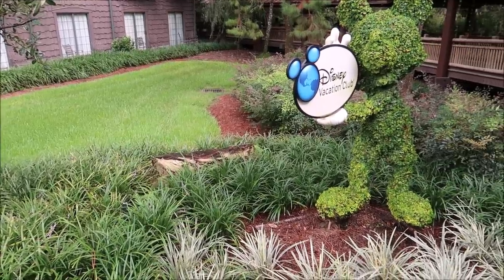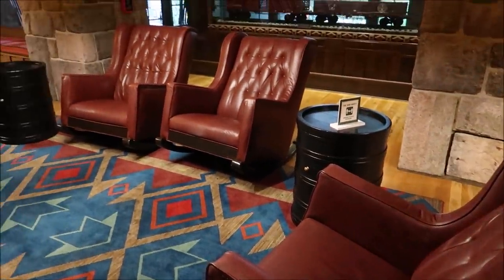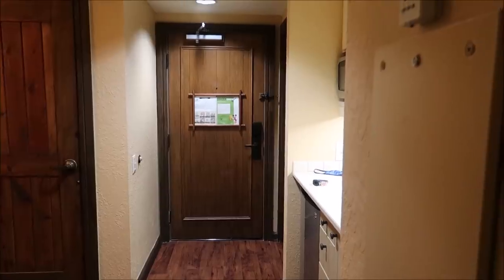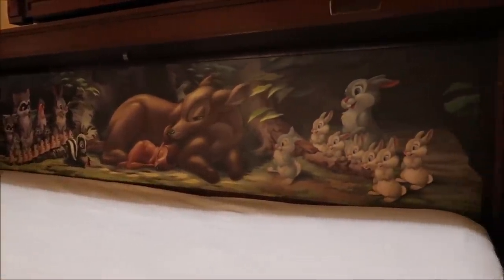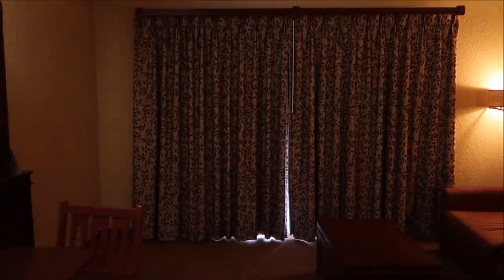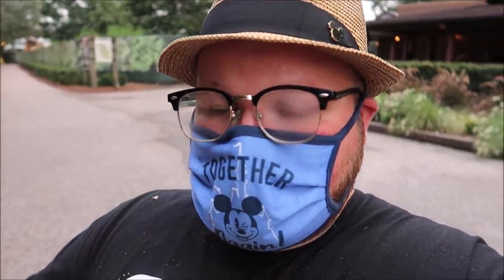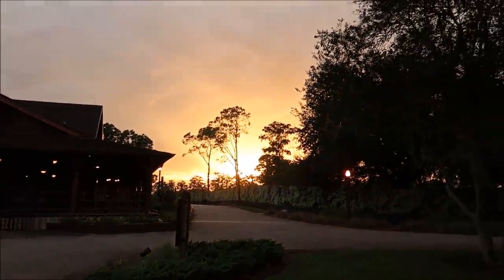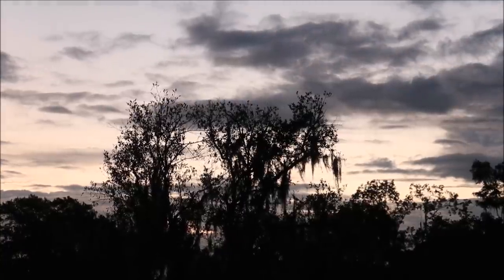Disney’s Wilderness Lodge Boulder Ridge Villas Staycation | Disney's Fort Wilderness Food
Hey friends today we kick off another epic Disney resort staycation Right here at Disney’s Wilderness Lodge And of course with most of our Staycations We will try to capture beautiful sun rises and sunsets
Thank you to the Cole family For giving me their unused Disney vacation club points

Stacy ludwig

Victoria Thompson

ERNIE NOLTE

Mike Elliott

Troy Haase

Kevin Mckendree

Jesse Taylor

Robert Belliveau

Janet Matthews

Tina Spicer

Pamela Kester

Edward Williams

Kayla Barnett

Kristi Mikle

James Connelly

Regina & Michael

MAGI

Ann Kennedy

Jill Burns

Mary Place

Guy Turnquist

Shane Hebert

Christine Beebe

Rachel Warde

Lorraine Bonacorsi

Sheryl Potter

ScubaCat3

Ian

Julie Mauney

Texas Takes

Dawn Fawcett

Chandra Foster

Jesse Burrows

Brock Belinske

Tracey Armstrong

Thomas Young

Lyndsay Newton

David Lay